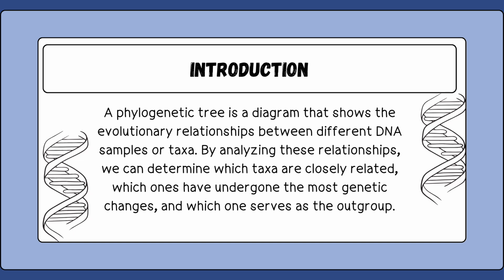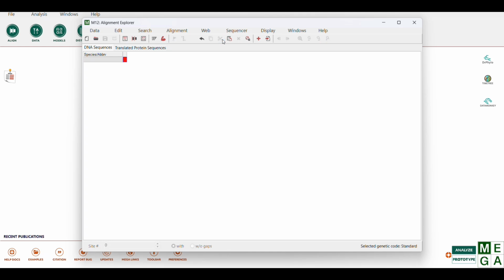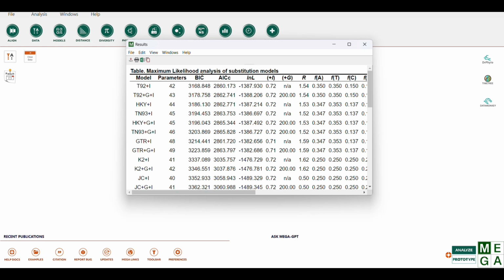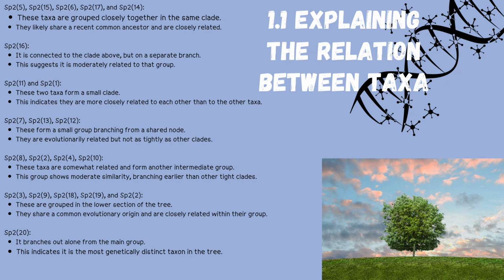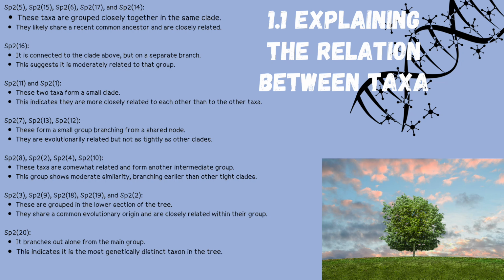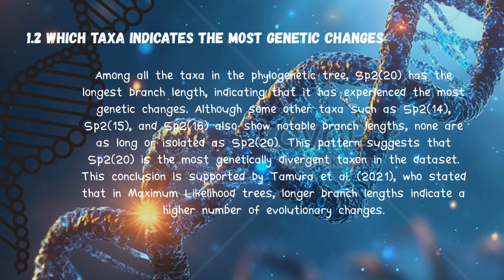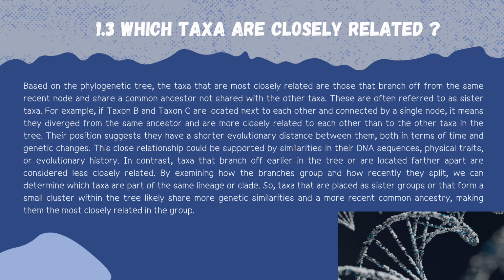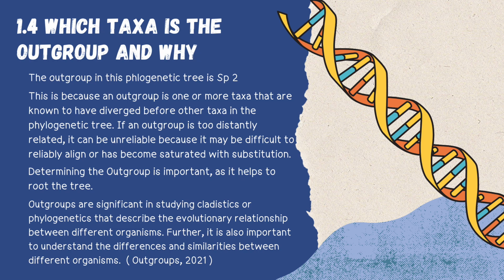24 June 2025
STT1083 CONSTRUCTING A PHYLOGENETIC TREE (GROUP 1)